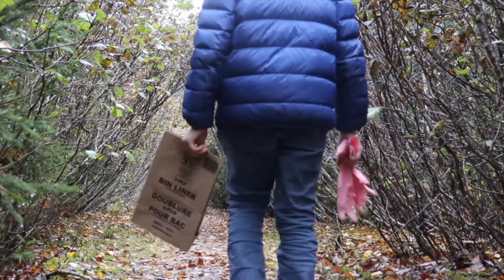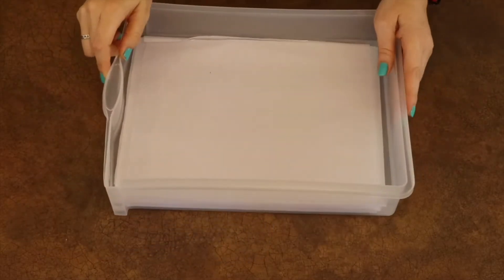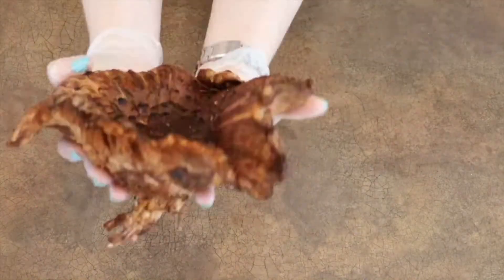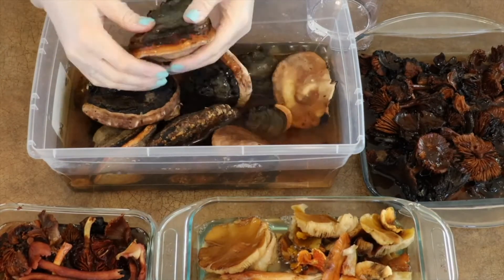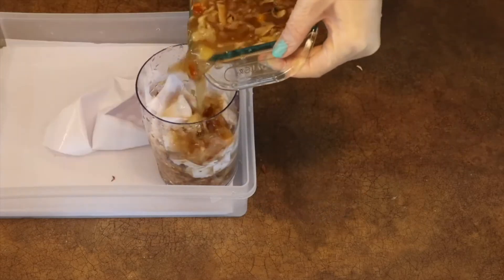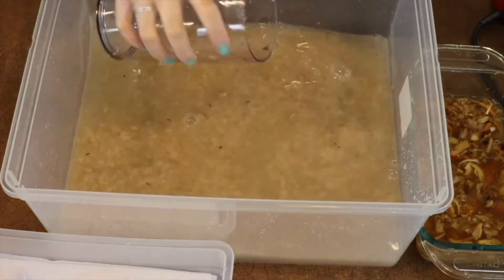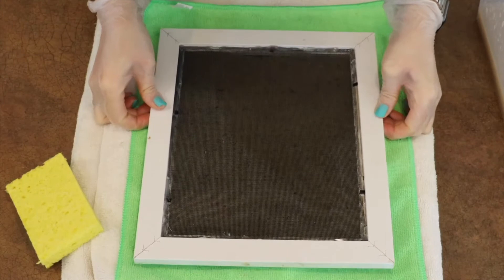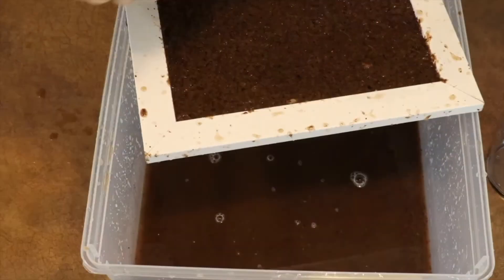Mushroom Paper Making Activity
Watch how you can take mushrooms and use them to make your own homemade paper!